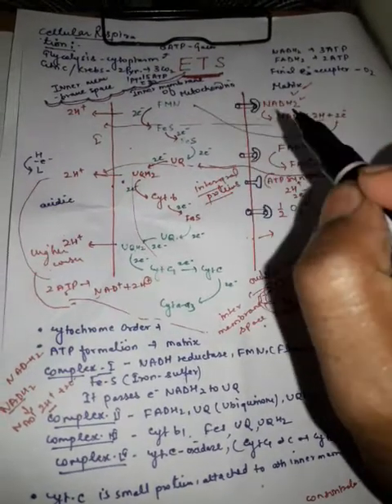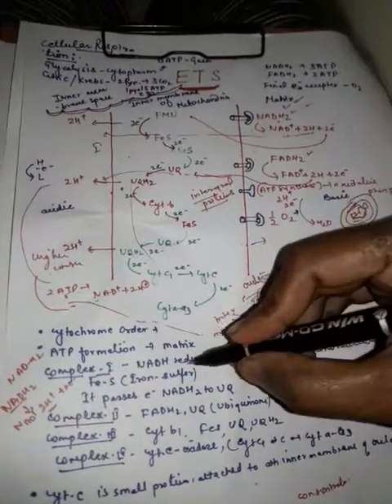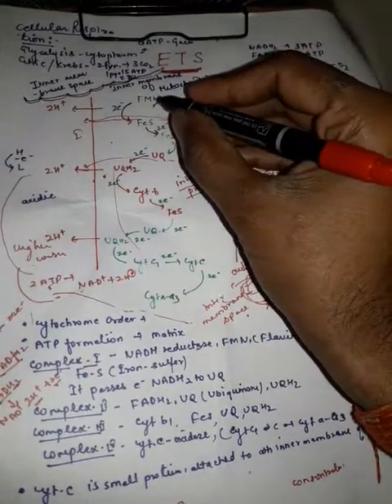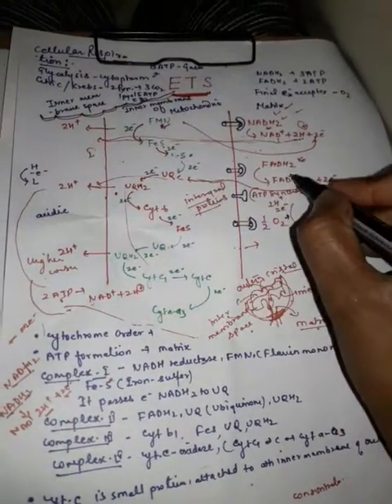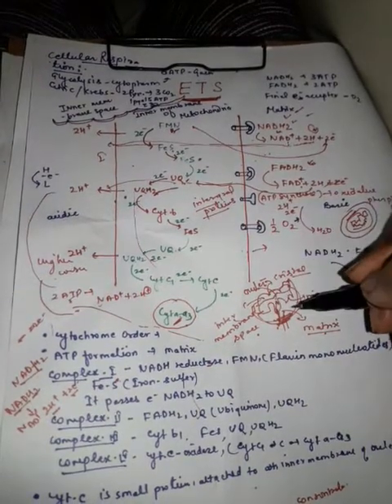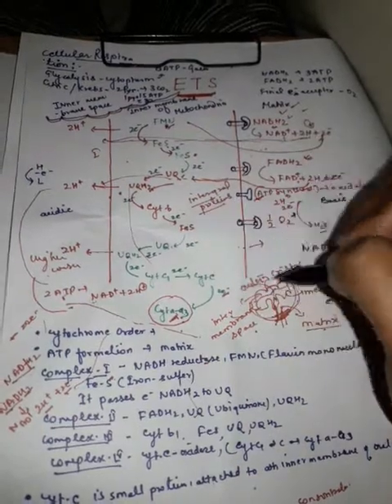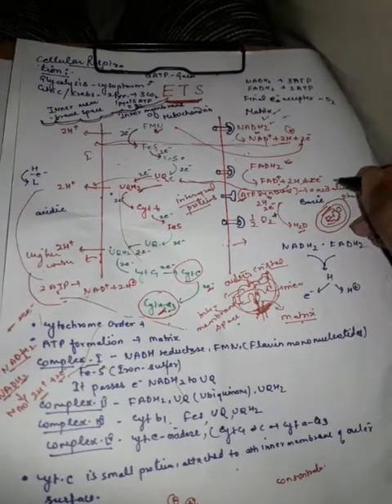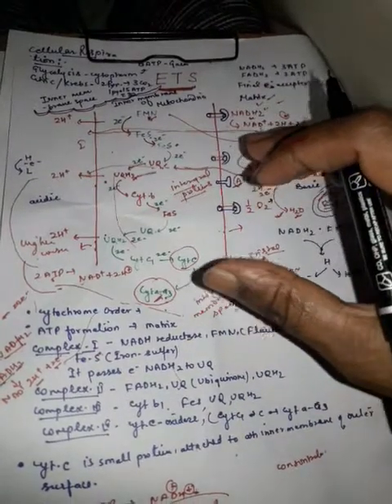..Electron transport chain ETC/ETS // Cellular respiration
I hope this video will clear all the doubts of ETS cycle.